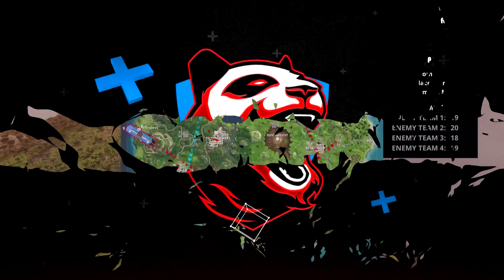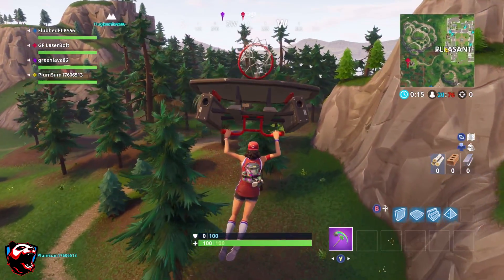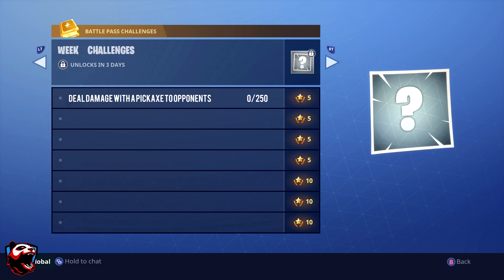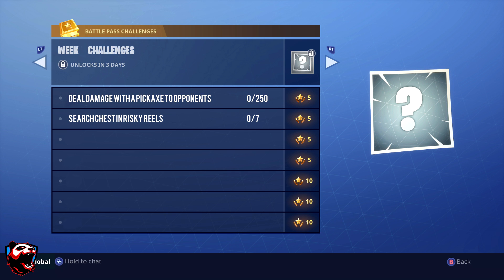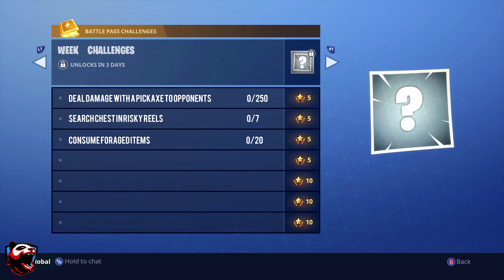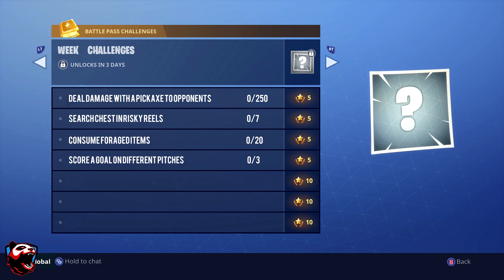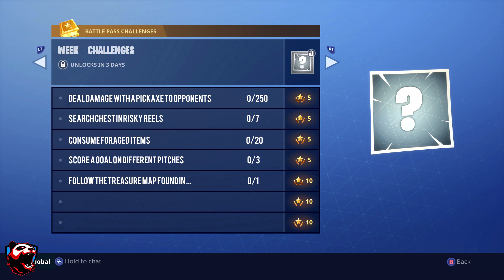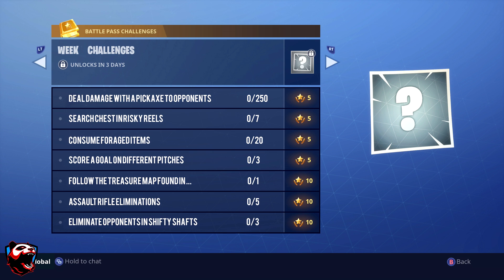Fortnite LEAKED WEEK 7 CHALLENGES Season 4 All 7 Battle Pass Challenges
Fortnite LEAKED WEEK 7 CHALLENGES Season 4 All 7 Battle Pass Challenges. Fortnite week 7 challenges provide you with all that you need to do to complete them.